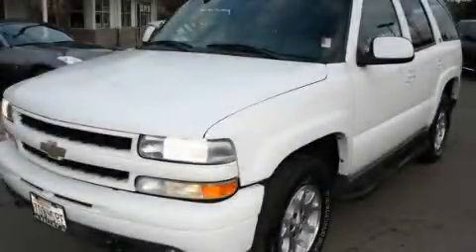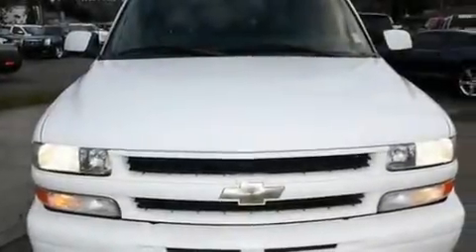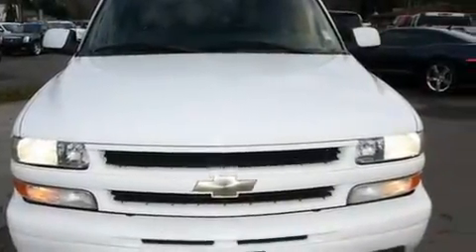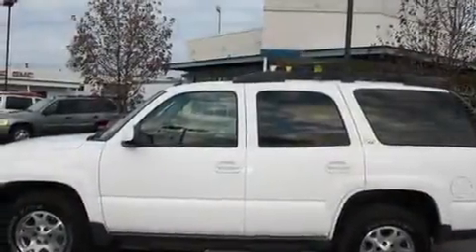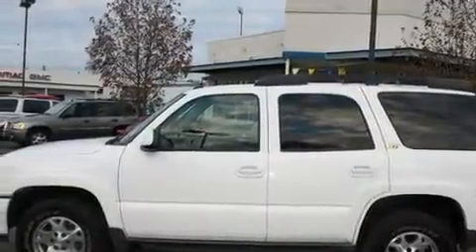2004 Chevrolet Tahoe Auburn WA 98002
Year : 2004
 Make : Chevrolet
 Model : Tahoe
 Engine : 5.3L V8 MFI FF
 Trans . : Automatic
 Exterior : White
 Miles : 142,114
 Interior : Gray
 Valley Pontiac Buick GMC
 3104 Auburn Way
 Auburn , WA 98002
 2004 Chevrolet Tahoe Auburn WA